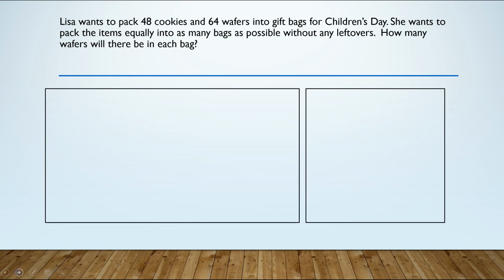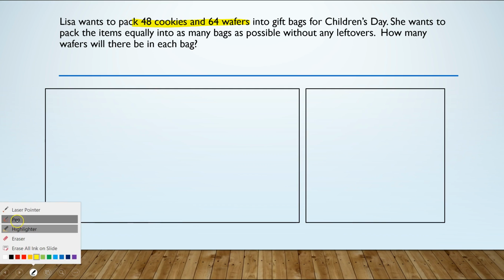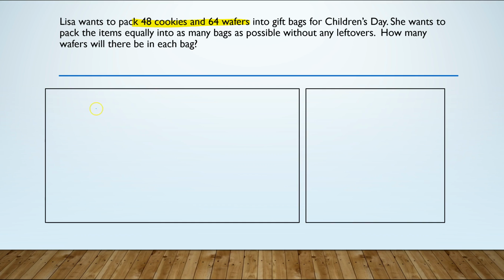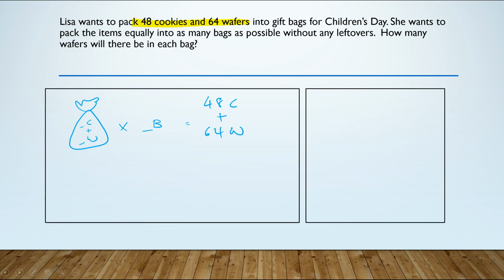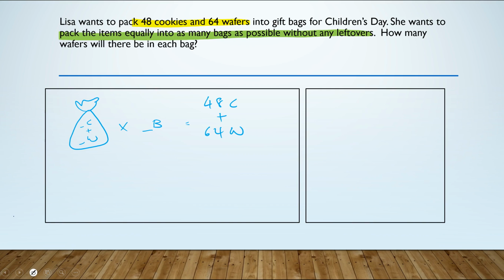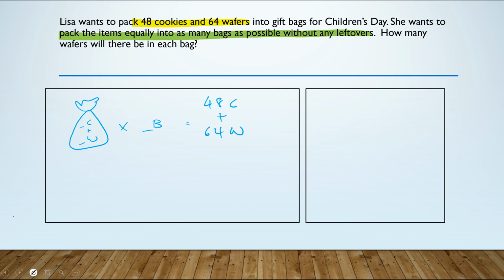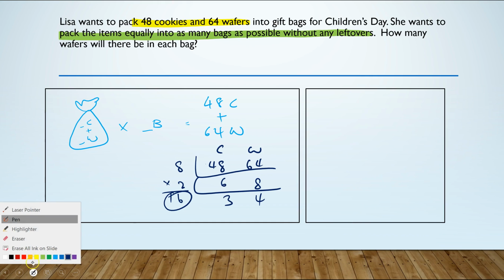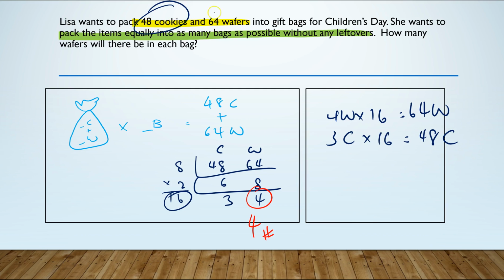Singapore PSLE Math Problem Sums Worksheet 3 - Whole Number Multiples Question 1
Lisa wants to pack 48 cookies and 64 wafers into gift bags for Children's Day. She wants to pack the items equally into as many bags as possible without any leftovers. How many wafers will there be in each bag?